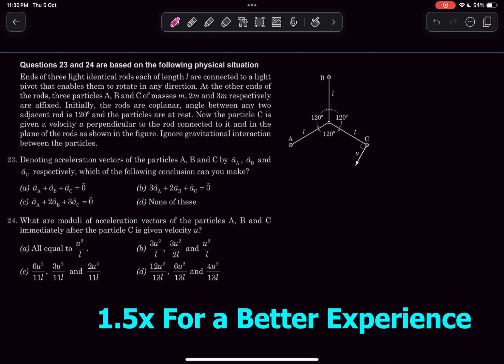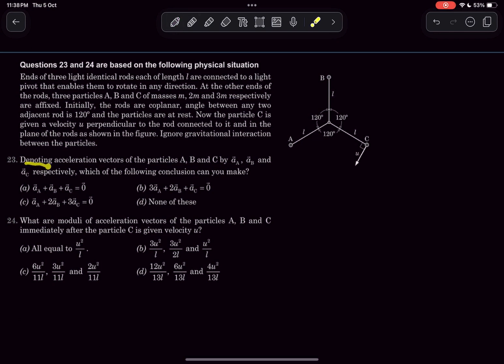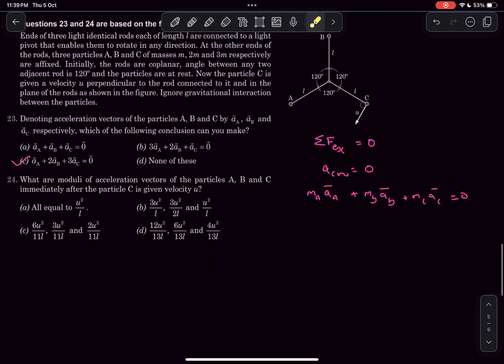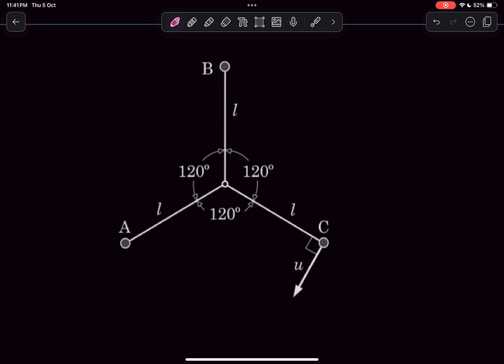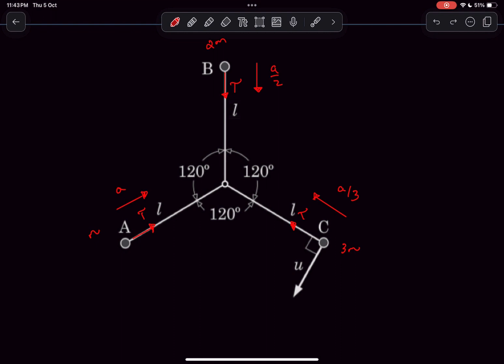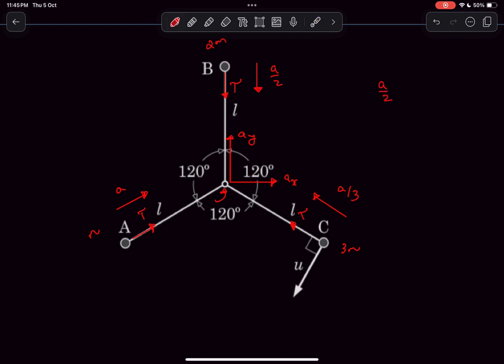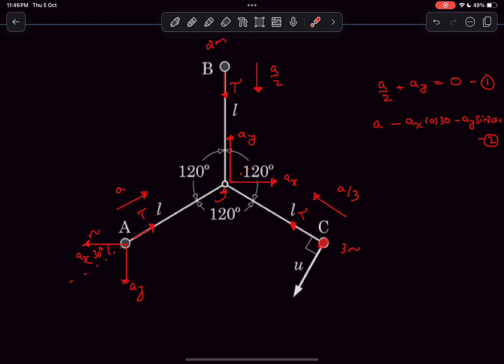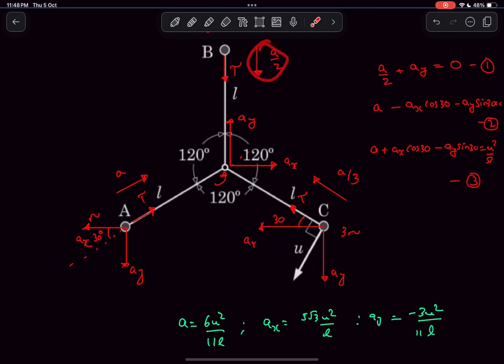[Jee Adv] Find Acceleration Vectors of A, B and C | Passage | Impulse & Momentum | Pathfinder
Q : Ends of three light identical rods each of length l are connected to a light pivot that enables them to rotate in any direction. At the other ends of the rods, three particles A, B and C of masses m, 2m and 3m respectively are affixed. Initially the rods are coplanar, angle between any two is 120 and the particles are at rest. Now the particle C is given a velocity u perpendicular to the rod connected to it and in the plane of the rods as shown in the figure. Ignore gravitational interaction between the particles.
23. Denoting acceleration vectors of the particles A, B and C by aA , aB and aC respectively, which of the following conclusion can you make ?
24. What are the moduli of acceleration of the particles A, B and C immediately after the particle C is given velocity u?

Pathfinder | MCQ 23,24 | Methods of Impulse and Momentum and System of Particles